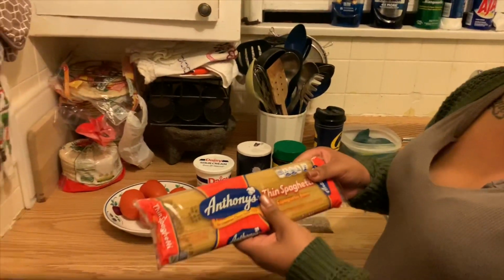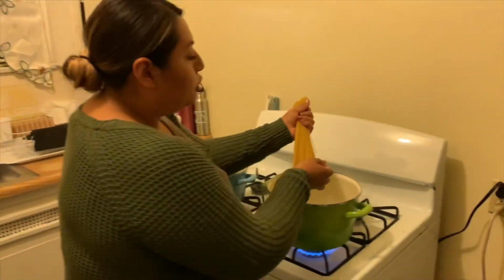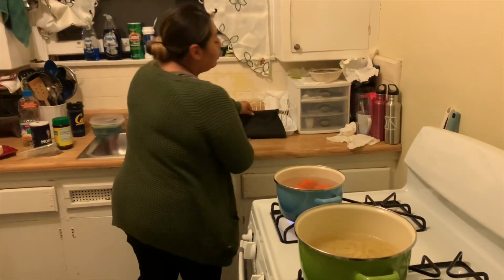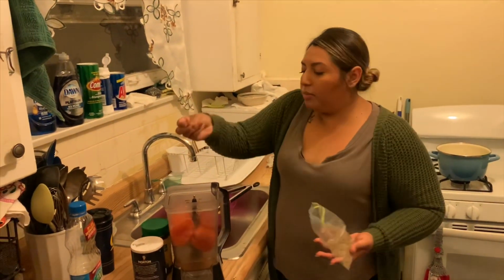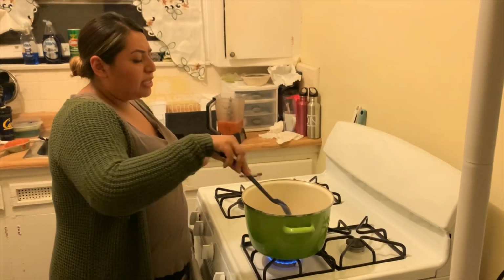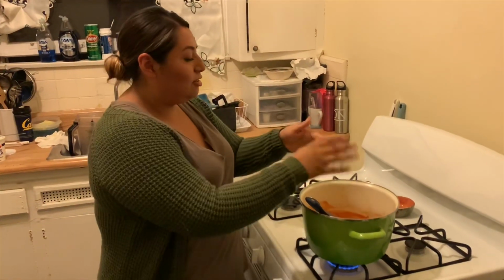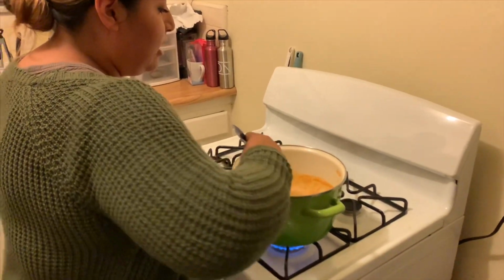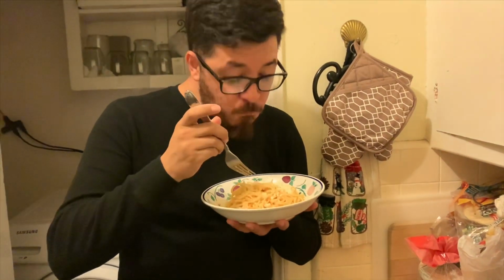Espagueti w/ Tomato sauce and sour cream